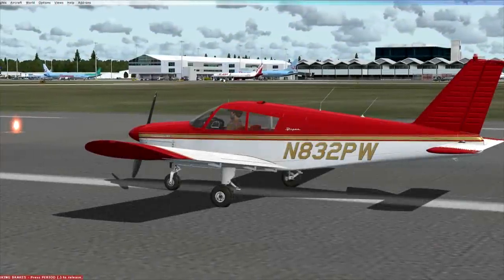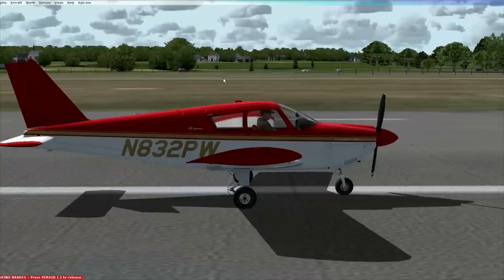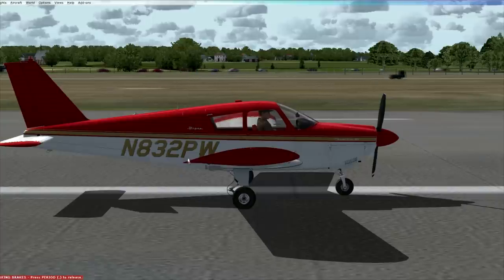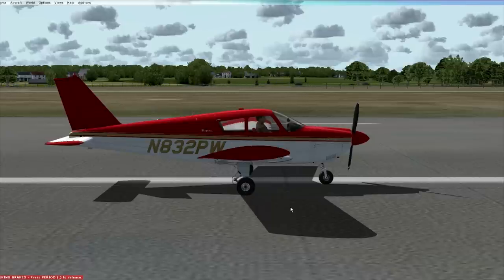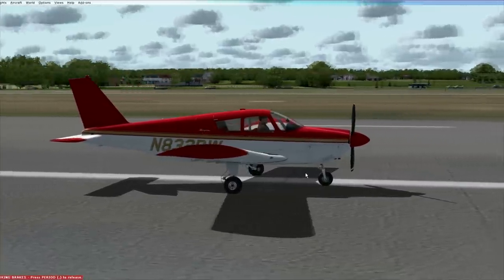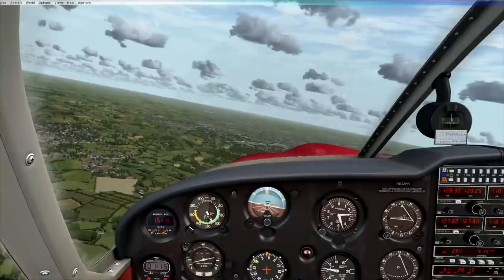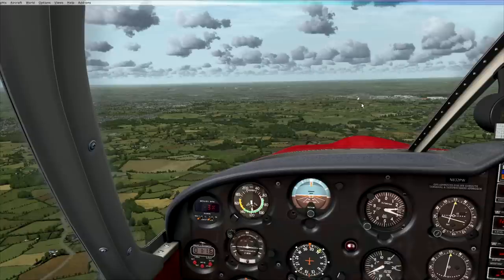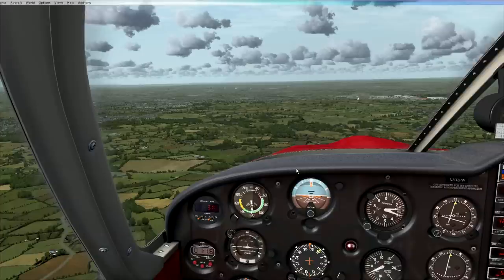FSX / P3D A2A Piper Pa28 Cherokee Tutorial - How to land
Welcome to this video which I have made following a request in the comments of my A2A Cherokee review.

At the start, I discuss some of the aerodynamics and considerations for landing before I talk through and demonstrate some landing techniques I use in flight simulators.

If you want to jump straight into the flying bit, jump ahead to 9 minutes 40.  I hope you enjoy it :-)

Feel free to visit my web to follow more about my passion for aviation and simming.

My system:

Intel Core i5-4670k overclocked to 4.4 GHz
MSi z87-G43 Motherboard
Enermax TES-T40 Black Cooler
8 Gb Corsair Vengeance RAM
Zotac GeForce 750ti 2Gb graphics card
TS XFX 550w PSU
Windows 7